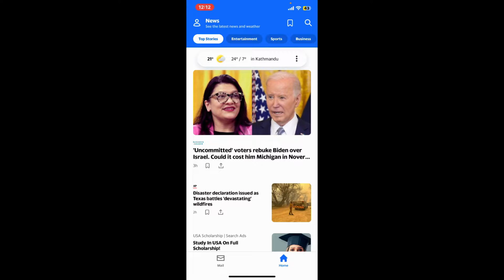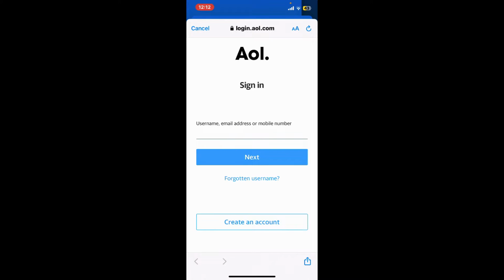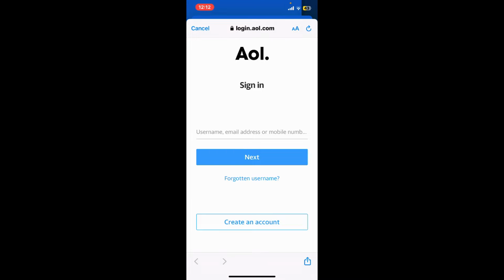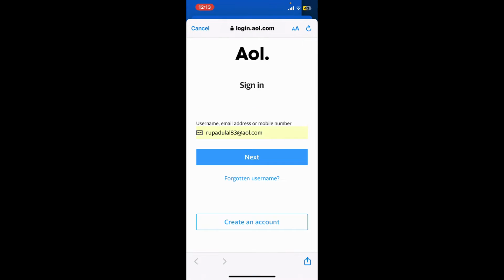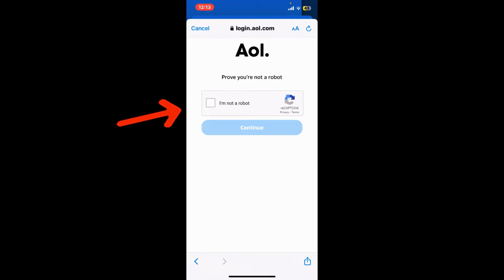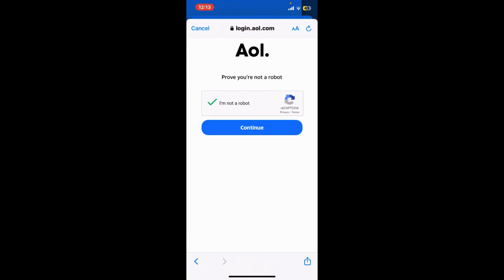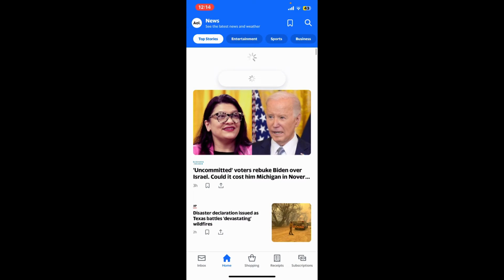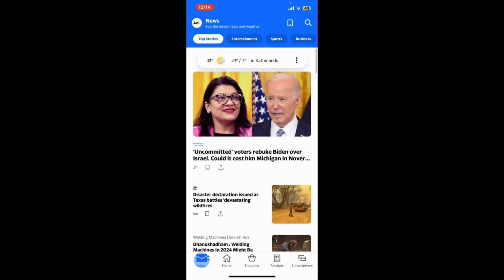How to Login to AOL Mail Account 2024? AOL Mail Account Sign In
Uncover the easy steps to login to AOL Mail account effortlessly. Whether you're using a computer or mobile device, our tutorial guides you through the login process, ensuring quick access to your emails on AOL. Watch our tutorial now to streamline your sign-in experience and make the most of your email communication.